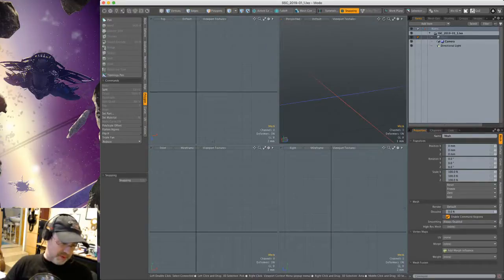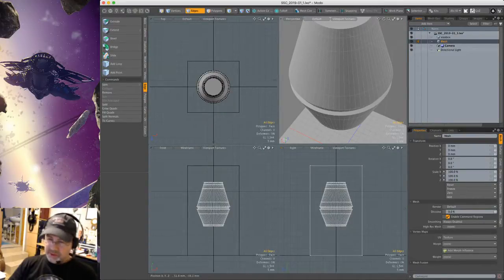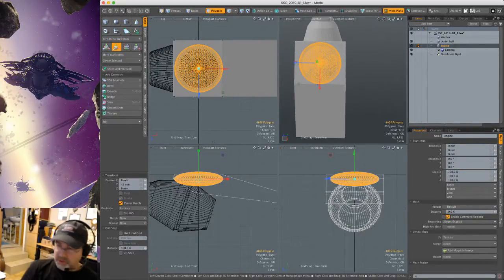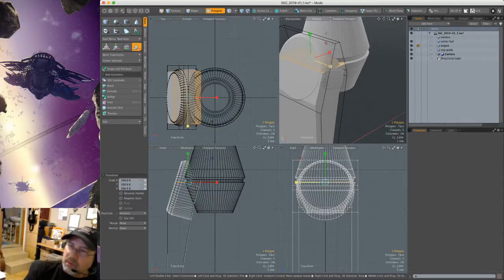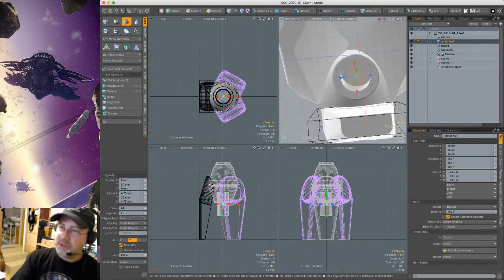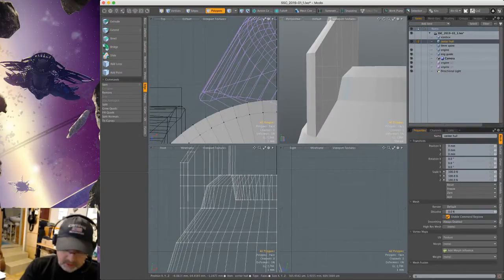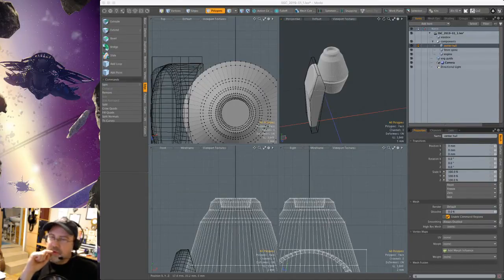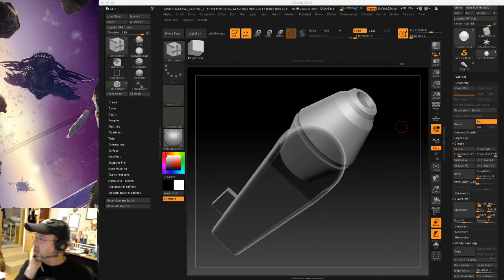Jeff Zugale Live Art Stream